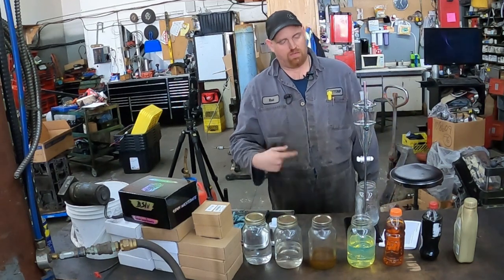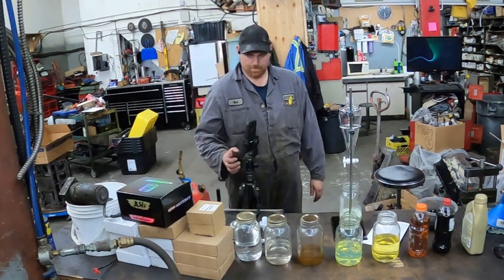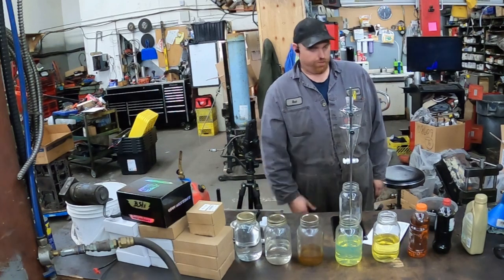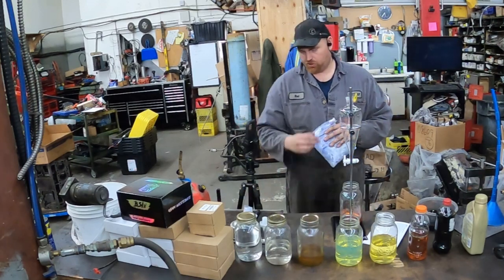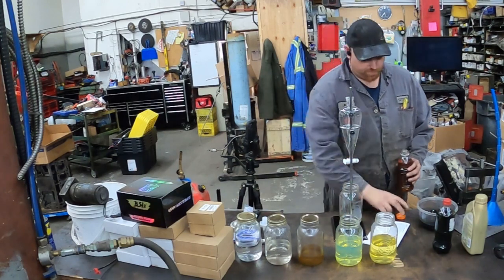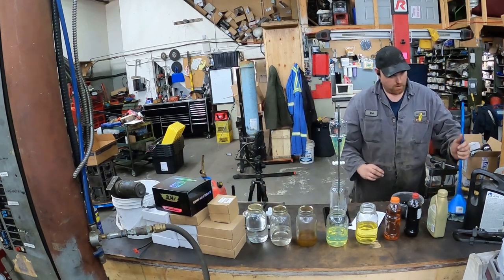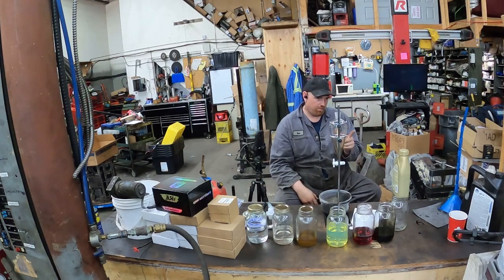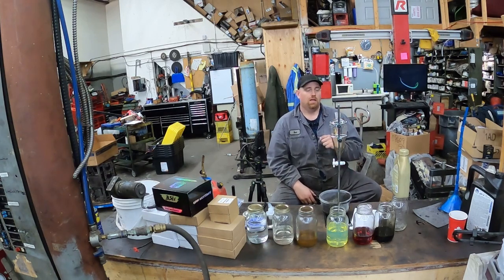Alternative fuel viscosity test ( all kinds of fuel ) black diesel , diesel, biodiesel, wmo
well guys we do a viscosity tests on some black diesel , atf , 5w30 , diesel oil , bio diesel, in the next video we will do some mixing and see what we get,